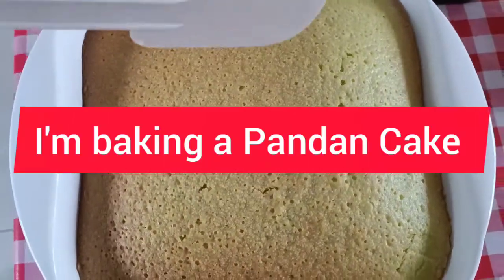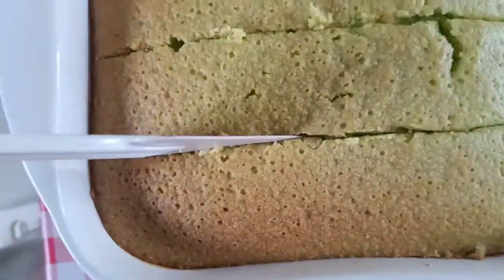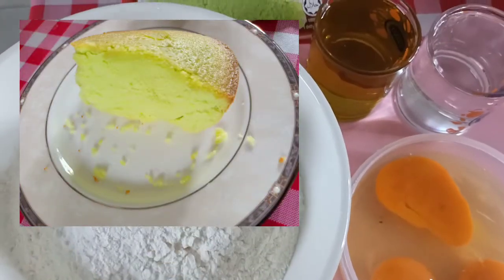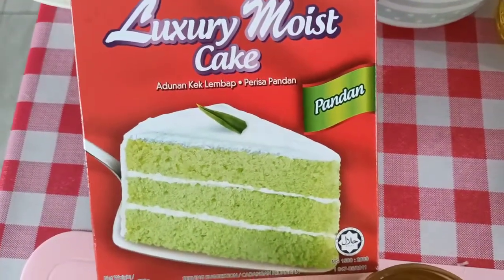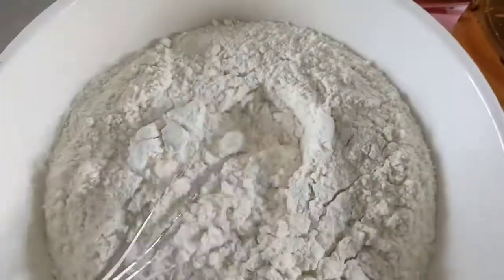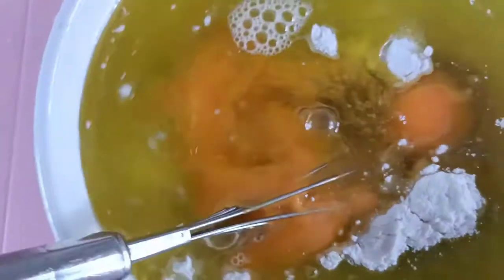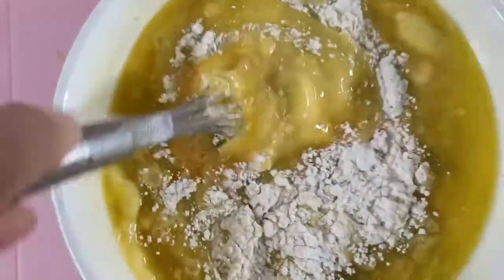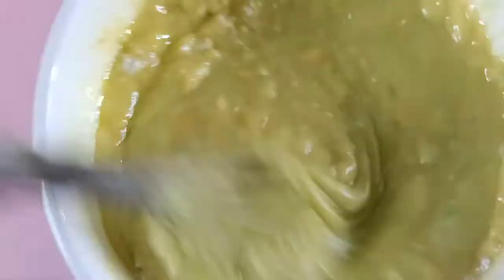I'm baking a Pandan Cake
I want to share this Pandan Cake guys its easy to make and ready to baked too. Hope you loved these cake.